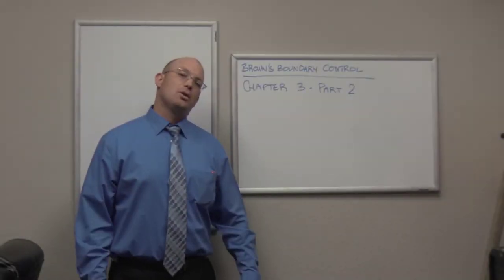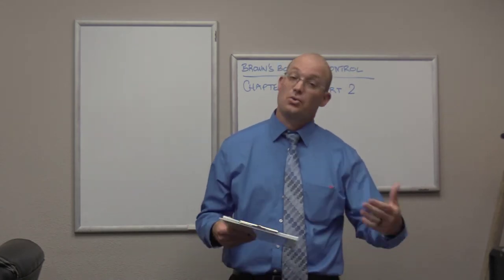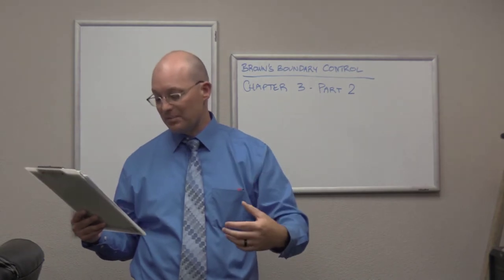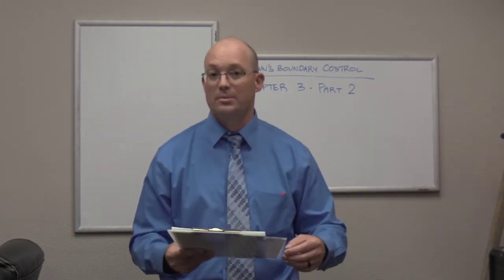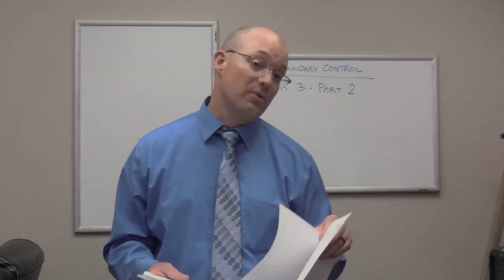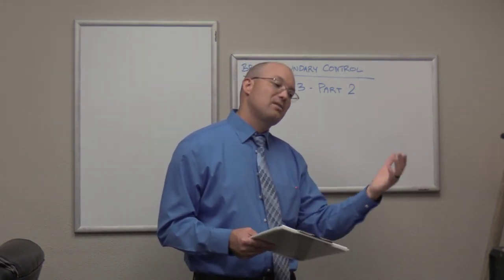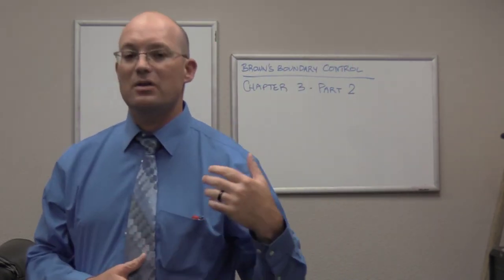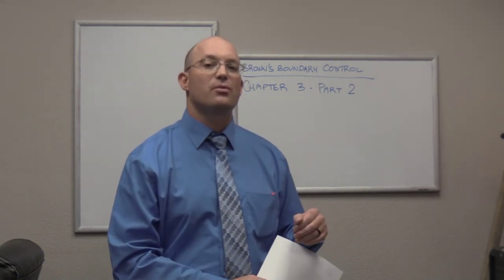Book Study Notes - Browns Boundary Control Chapter 3 - Part 2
In this video, Landon Blake (the founder of Redefined Horizons) completes his review of Chapter 3 of the book Browns Boundary Control and Legal Principles.